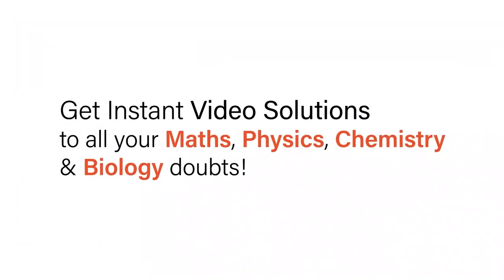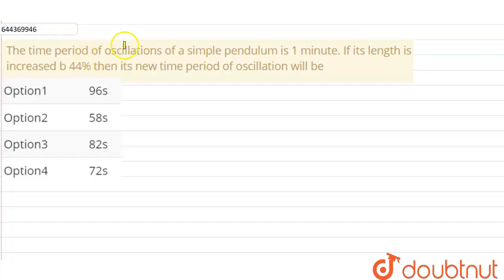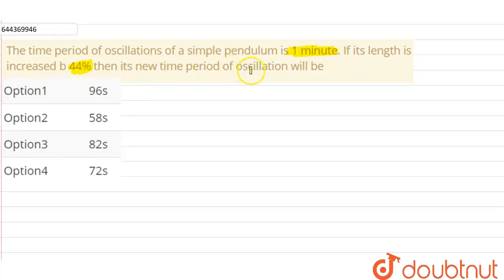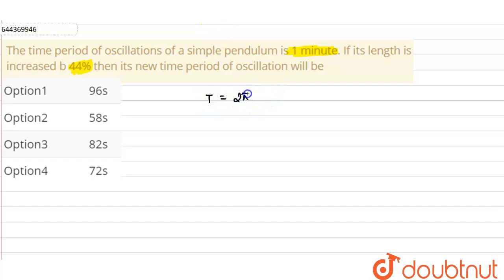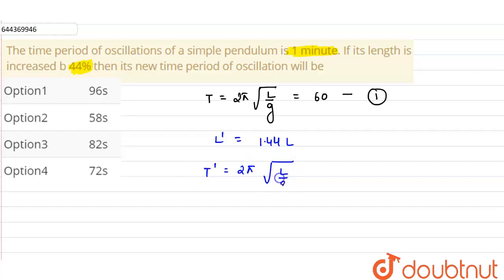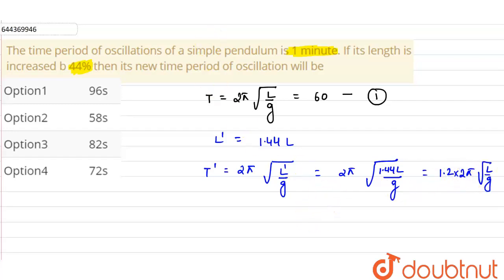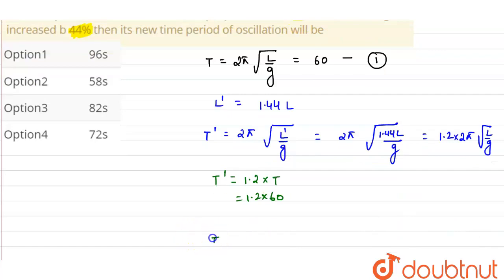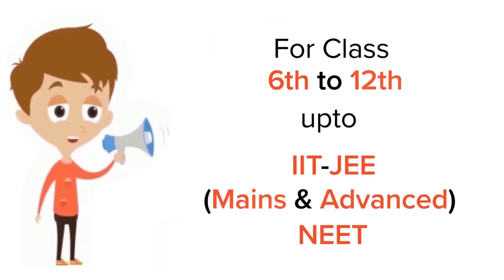The time period of oscillations of a simple pendulum is 1 minute. If its length is increased b 4...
The time period of oscillations of a simple pendulum is 1 minute. If its length is increased b 44% then its new time period of oscillation will be
Class: 12
Subject: PHYSICS
Chapter: OSCILLATIONS
Board:IIT JEE

👉 Have Any Query? Ask Us.